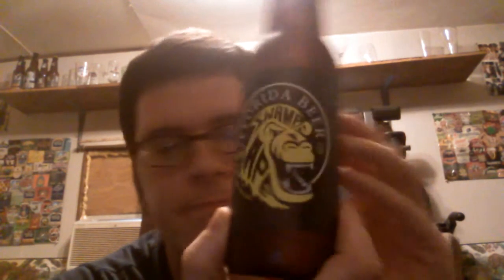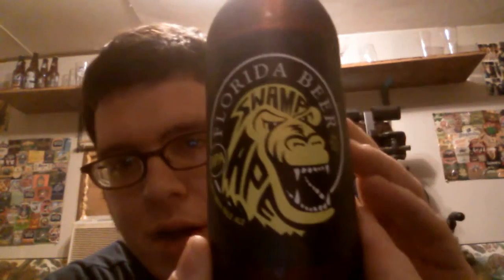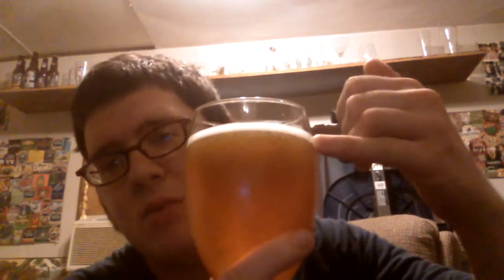RBR - Swamp Ape Double IPA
This is Swamp Ape Double IPA. It is from the Florida Beer Co. out of Cape Canaveral, FL.